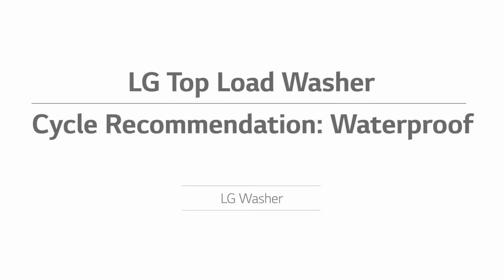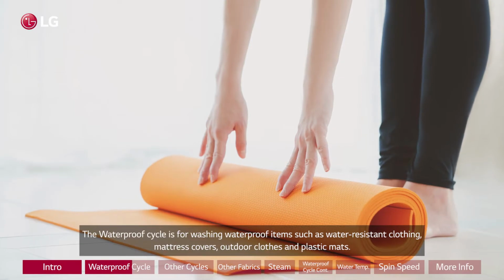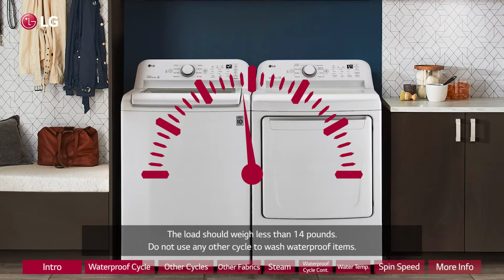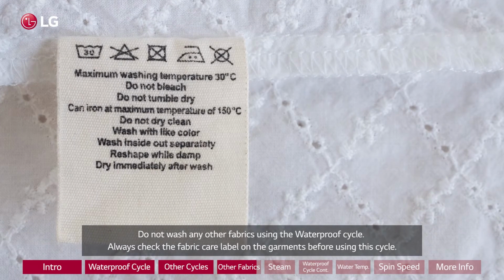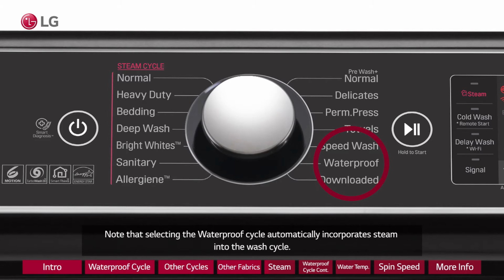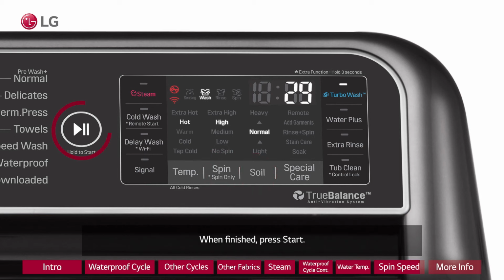[LG Top Loaders] Washing Waterproof Items